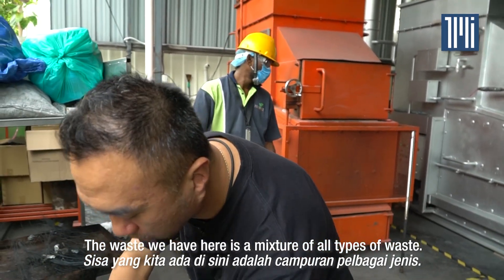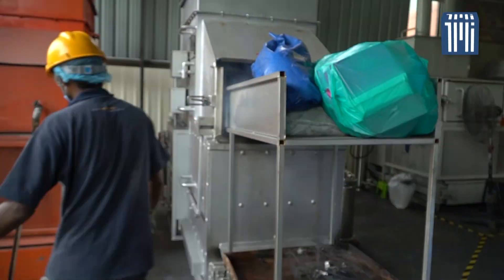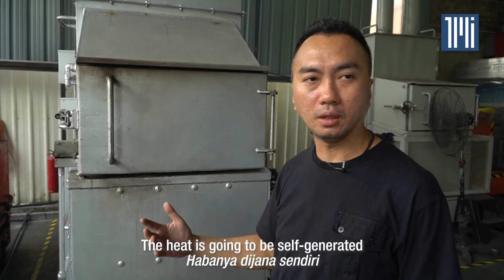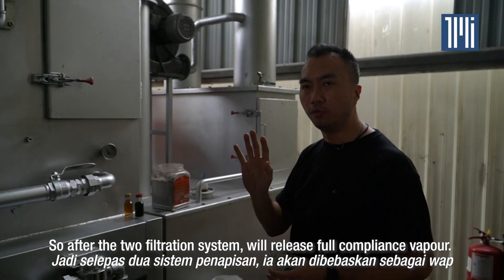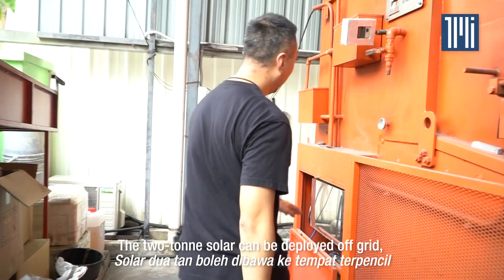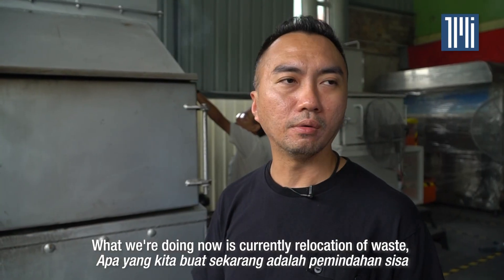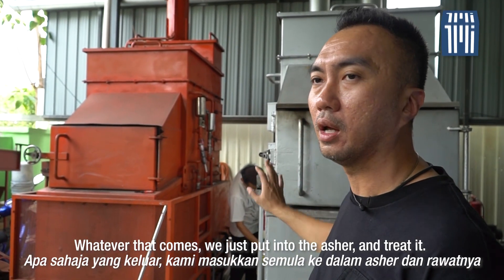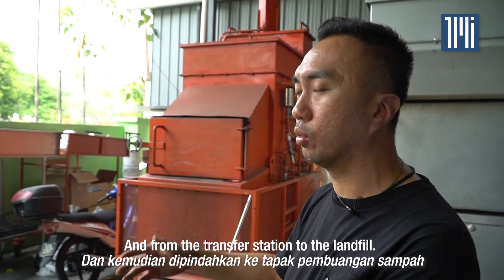Made in Malaysia | This could solve waste management and keep Malaysia clean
Ever wondered if there was a better way to manage our solid waste other than sending it to the landfill?

Roland Tee a retired auditor came up with the solution by inventing The Asher, a machine that turns almost all kinds of garbage you put into it to ash.

The Asher does's burn waste like a conventional incinerator, instead it bakes the trash in high heat thus turning them into ash.

The ashes can later be used as fertiliser or mixed with other materials to make sand bricks.

Although it does create toxic emissions Tee, who has spent most of his life working in the water industry, created a filtration system to prevent these emissions from being discharged into the atmosphere, thus making it environmentally friendly.

The Asher has been deployed in 13 countries so far including Cambodia, Vietnam, Singapore, Qatar, Bahrain and Australia. Pamarai Sdn Bhd is the sole distributor of The Asher.

Donate to us to show your support and help us sustain as an independent online news portal that delivers breaking news.